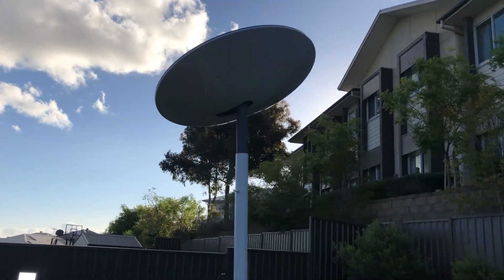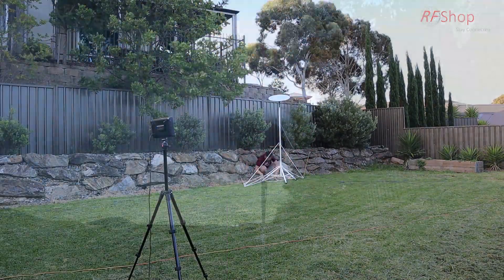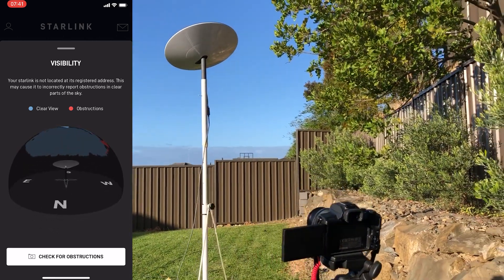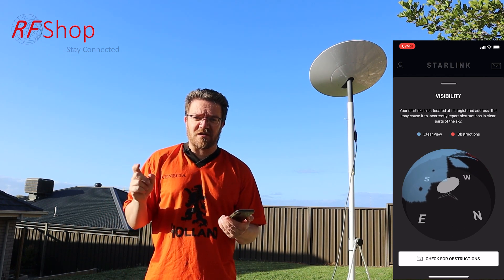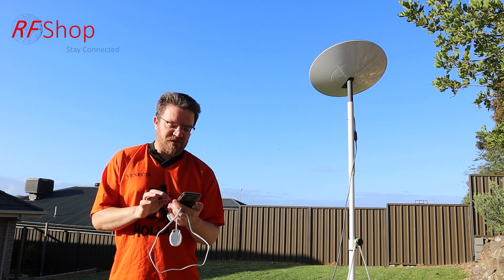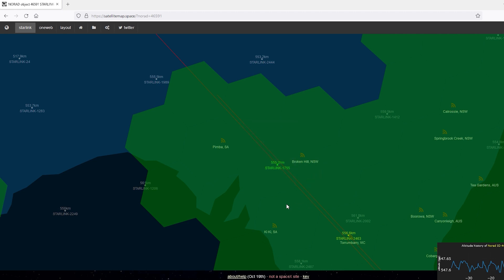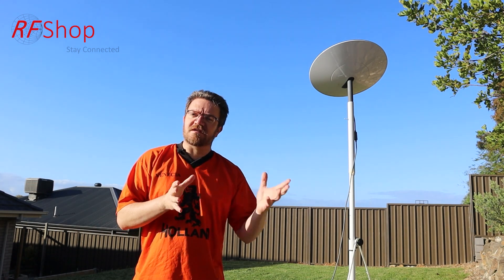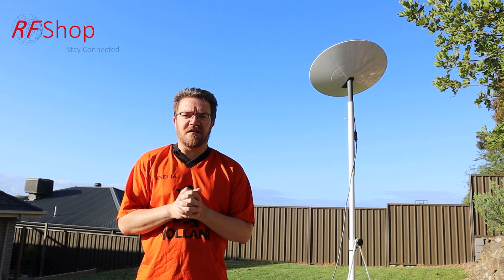How clear does the sky need to be for my Starlink Dish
One often hear that the sky needs to be clear for the Starlink dish, but how clear does it need to be?
In this video I demonstrate the importance of a clear sky, and also explain why it is different than other systems where a dish can point in one direction in the sky